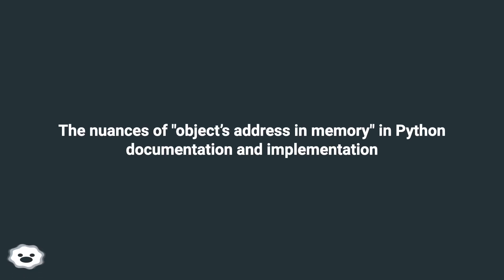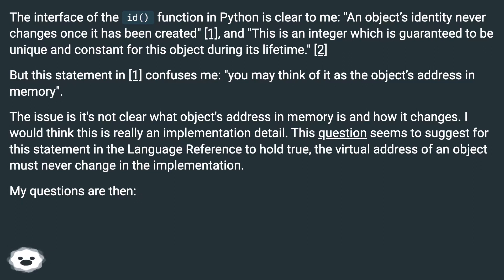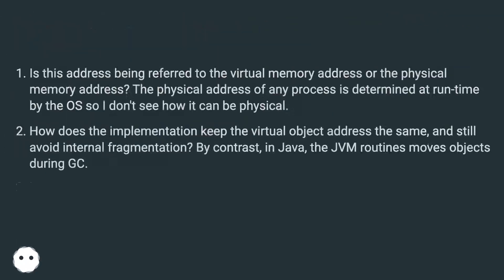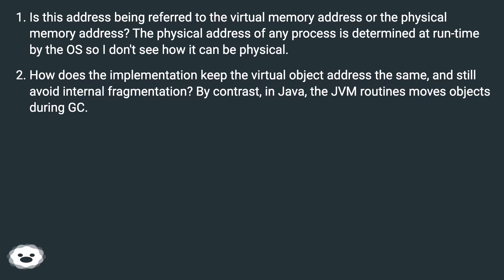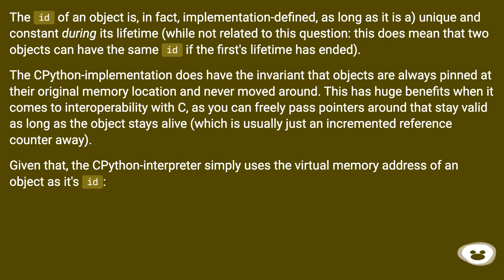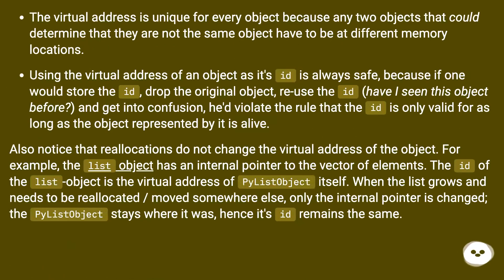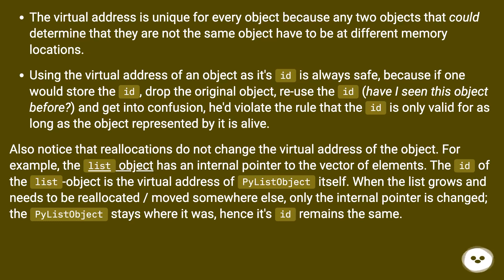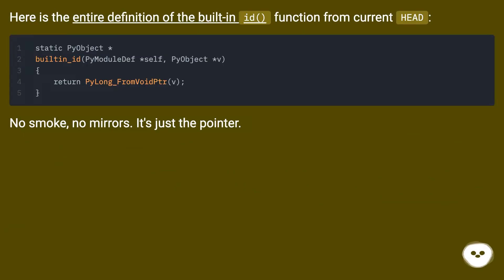The nuances of "object’s address in memory" in Python documentation and implementation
Chapters
00:00 The Nuances Of "Object’S Address In Memory" In Python Documentation And Implementation
01:15 Accepted Answer Score 5
02:59 Thank you